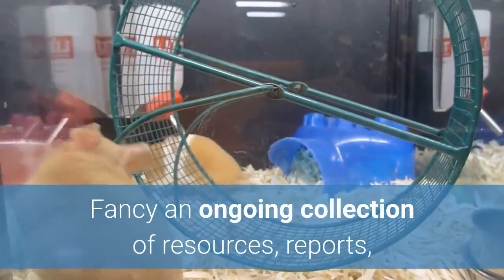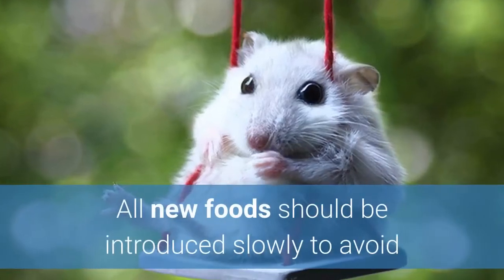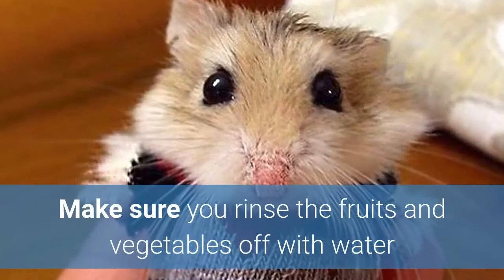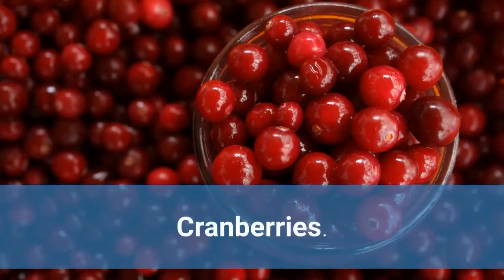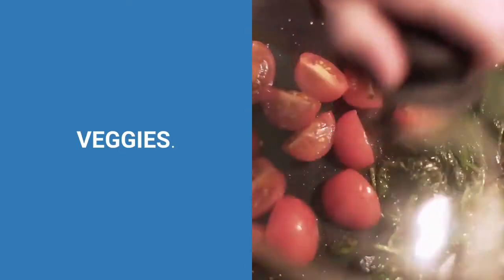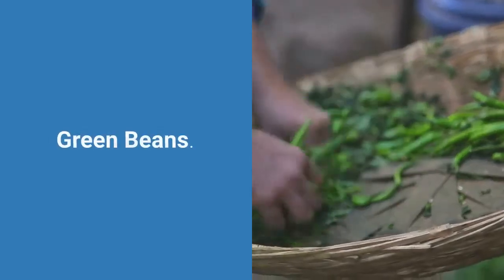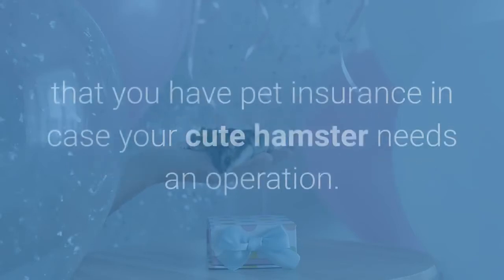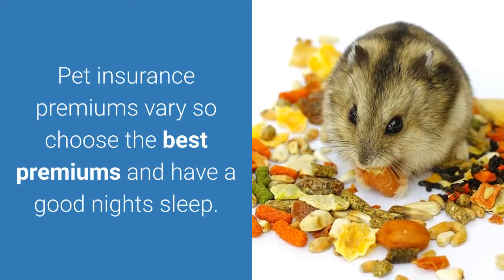Safe Foods For Your Hamster To Eat ♥️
Fancy an ongoing collection of resources, reports, free courses about Hamsters to ensure you give your hamster the best possible care?

TOO EASY

Okay in this video we are going to look at a list of foods that are safe for your hamster to eat.

Remember that sugar should be avoided with Campbell’s dwarves as they are prone to diabetes so no fruits,

Corn, peas or carrots for them or anything containing a lot of sugars.

All new foods should be introduced slowly to avoid upsetting the hamster’s stomach and/or causing diarrhoea.

A good way to introduce them is to give a piece of fruit/veggie one day

 skip a day or two then give them another piece of fruit/veggie skip a day or two etc.

Once their systems get used to that amount you can slowly add on more days.

Don’t go overboard with it though.

I’d say two a day is the max it should go.

That 2 daily being one fruit/veggie and one protein/other food.

Make sure you rinse the fruits and vegetables off with water

and let them sit at room temp for a min or two before giving them to the hamster.

You need to be absolutely positive that there are no pesticides on or around it.

If you’re not sure.

Then it’s best to stay away from wild plants/veggies/fruits.

Here are some of the acceptable hamster foods.

FRUITS.

Apple (seedless).

Banana.

Blackberries.

Blueberries.

Cantaloupe.

Cherries.

Cranberries.

Seedless Grapes.

Lychee.

Mango.

Peaches (no stone).

Plums (no pits).

Raspberries.

Raspberry Leaves (helpful for diarrhoea).

Strawberries.

VEGGIES.

Asparagus.

Bean Sprouts.

Bok Choy.

Broccoli.

Cabbage (Limited amounts).

Carrots.

Cauliflower.

Celery.

Chard.

Chestnuts.

Chickweed.

Chicory.

Clover.

Cucumbers.

Dandelion Leaves.

Endive.

Green Beans.

Kale.

Parsnips.

Peas.

Radicchio.

Romaine Lettuce.

Spinach.

Squash.

Sweet Potatoes Cooked.

Sweet bell Peppers.

Swiss Chard.

Turnip.

Water Chestnuts.

Water Cress.

Zucchini.

And as a responsible hamster owner, make sure that you have pet insurance in case your cute hamster needs an operation.

Simply Google the Best Pet Insurance companies and compare the various premiums. If you look, you'll find a pet insurance plan you can afford.

Pet insurance should be arranged for all your pets at home to prevent stress  for both you and your animals.

Choose the best veterinary insurance to cover your loved pets. Pet insurance premiums vary so choose the best premiums and have a good nights sleep.